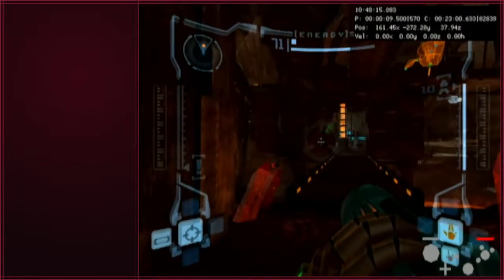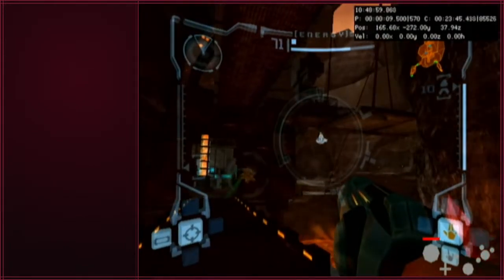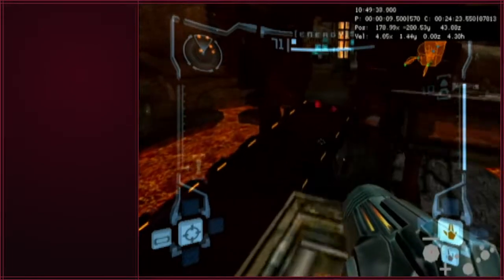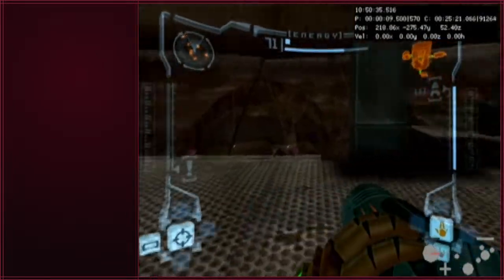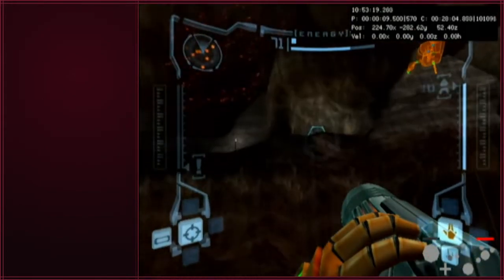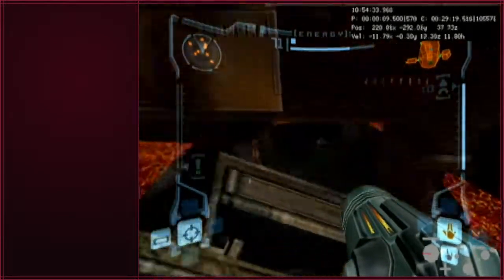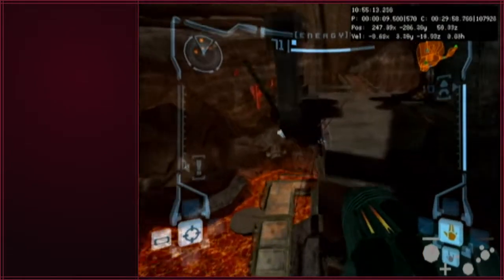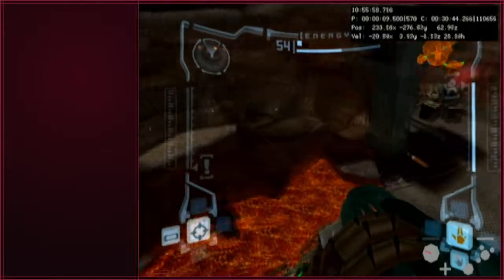Tips and Tricks for Monitor Station After Wavebeam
Here is a quick tutorial about Monitor Station climb, especially useful for getting to the Artifact of Strength.